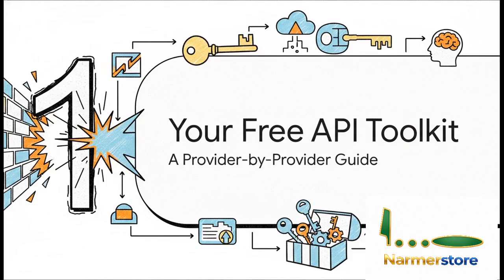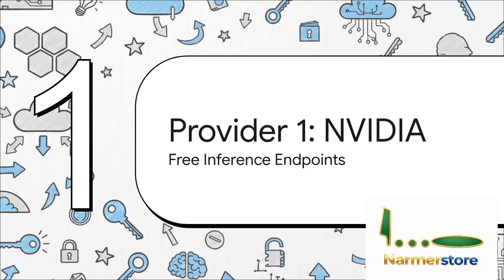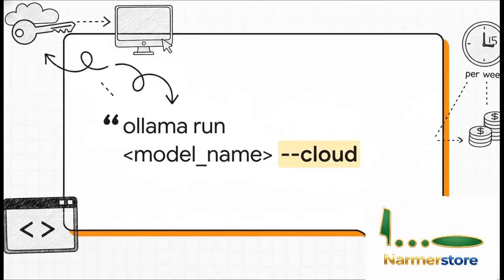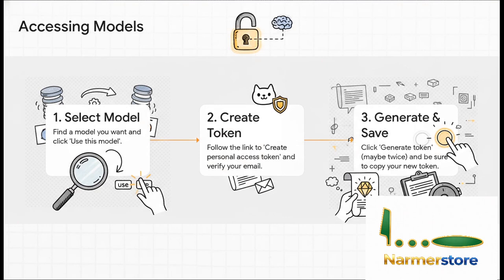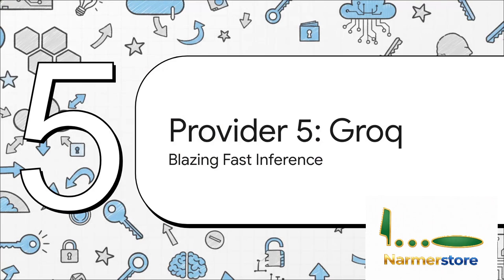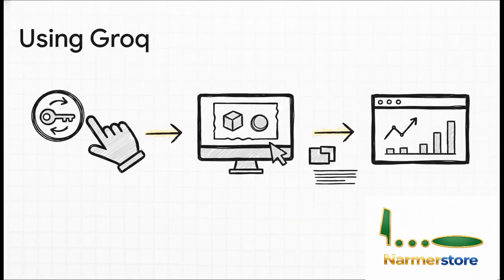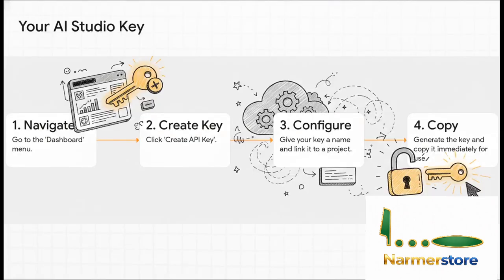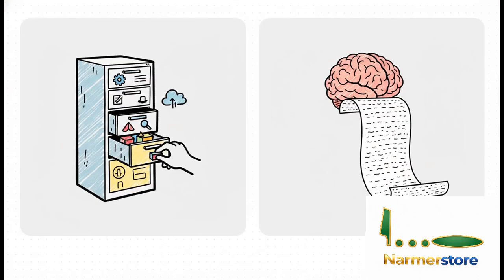Free API Keys for AI Models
Are free API keys really free? And can you use AI to create YouTube videos without paying upfront?
In this video, we break down how free API keys work, the limitations you need to know, and how developers, creators, and entrepreneurs can leverage AI tools for video generation, automation, and content creation.
We explain:
• What a free API key is
• Rate limits and usage restrictions
• Hidden costs to watch out for
• AI video generation tools (text-to-video, script-to-video, voice AI, editing AI)
• How to use AI responsibly and legally on YouTube
Whether you're building automation workflows, connecting Google Sheets to AI, or experimenting with AI-generated YouTube content, this guide will help you avoid mistakes and maximize free-tier opportunities.
If you're an online creator or entrepreneur looking to scale with AI, this video gives you a smart starting point. 🚀